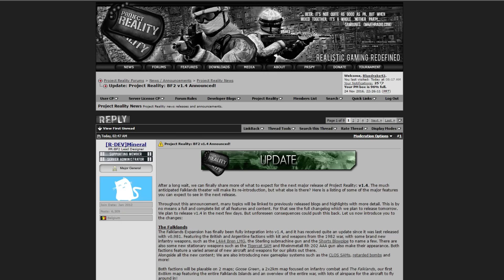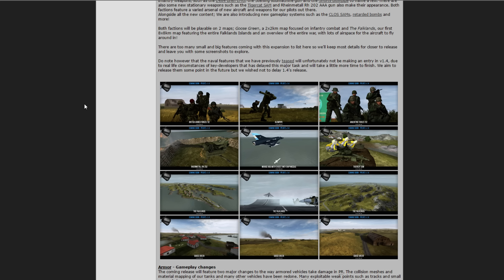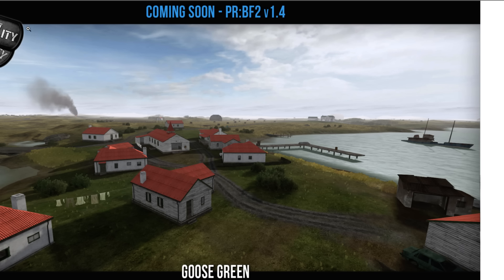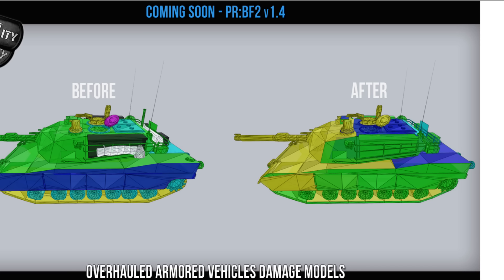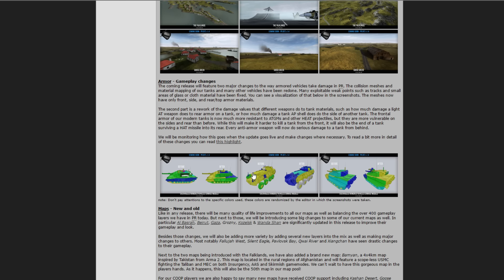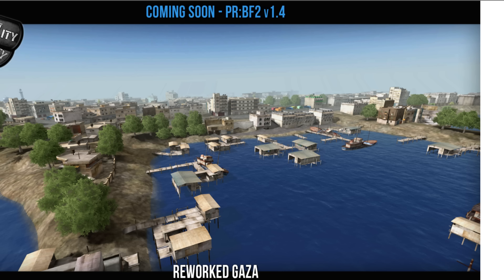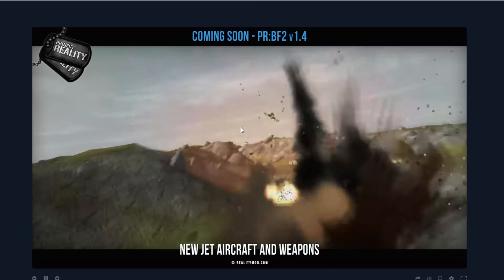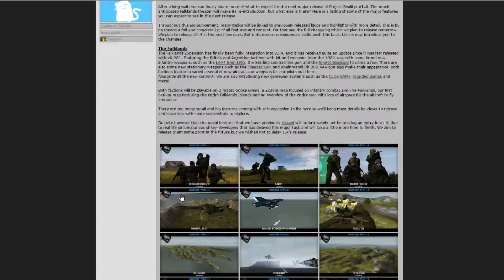PROJECT REALITY V1.4 ANNOUNCED!